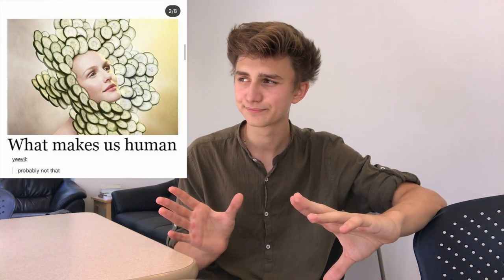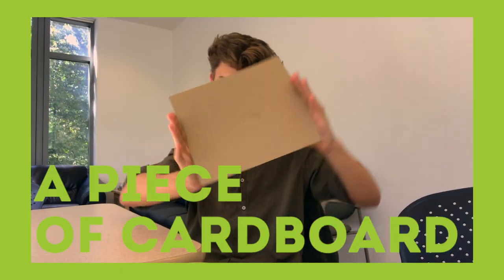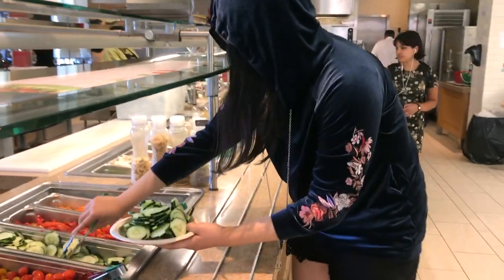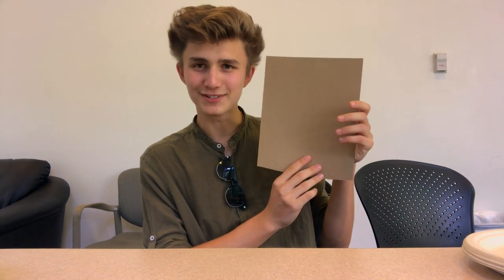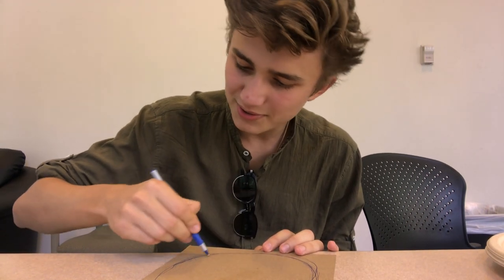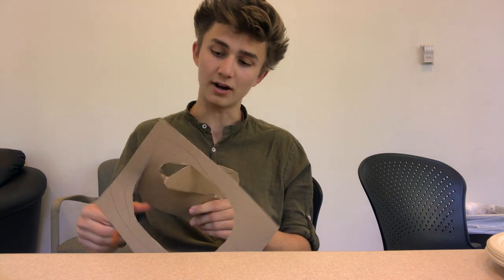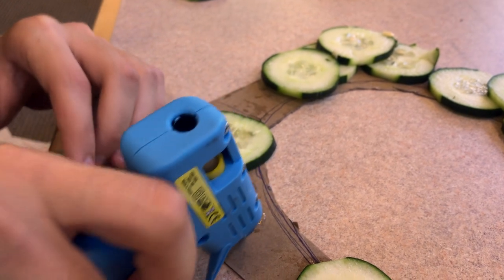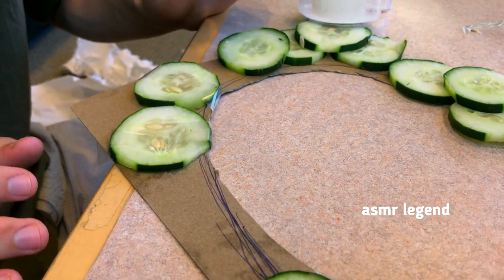i got bored so i made a cucumber mane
I- I don't even like cucumbers...
 I am so so sorry. I don't know what happened. I don't know how it happened. And I don't know why I still uploaded this.
 My brain literally said: we dumb dumb today
 Anywayyyyy hope you had a good laugh cause i was laughing my butt off while filming this.